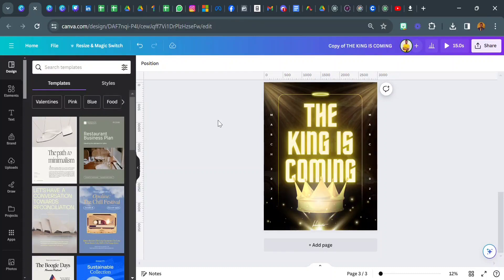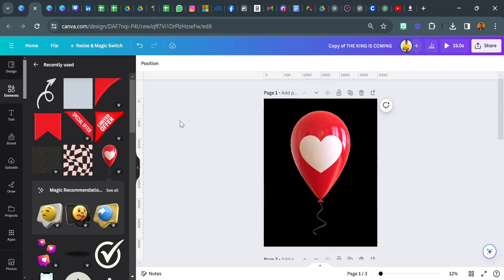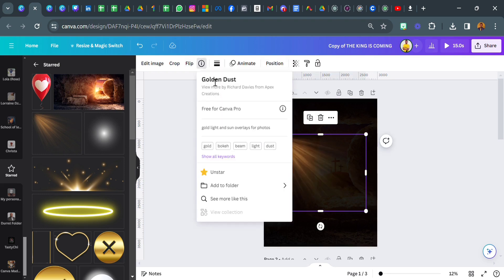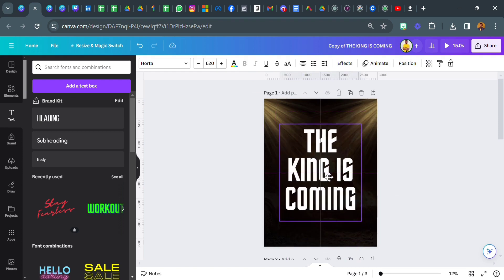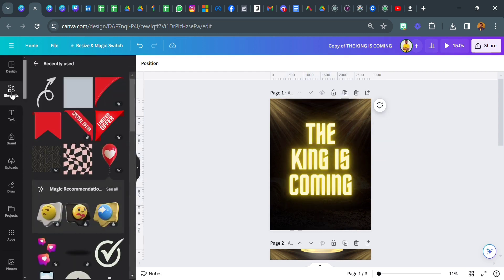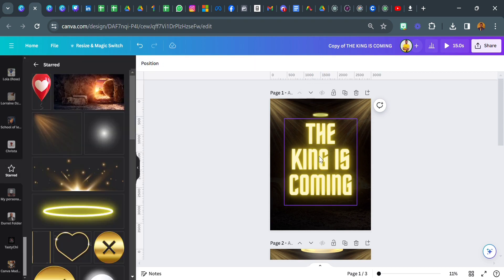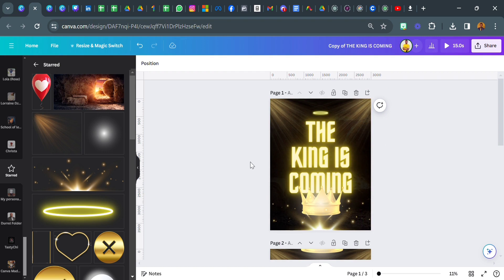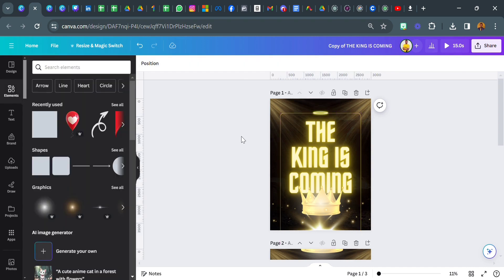Canva Flyer and Animation Tutorial.